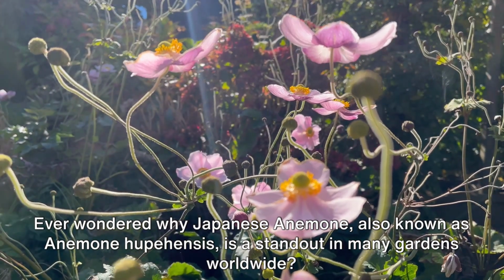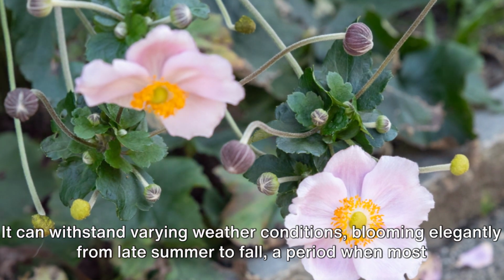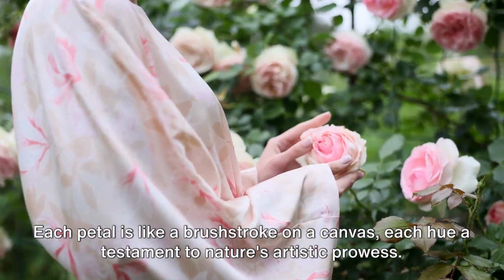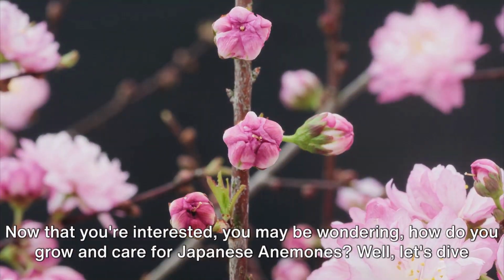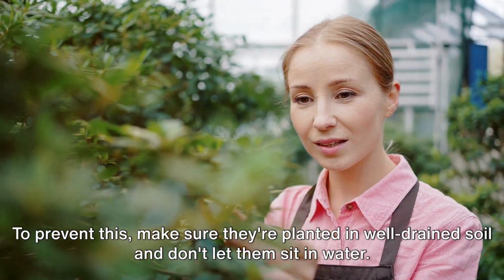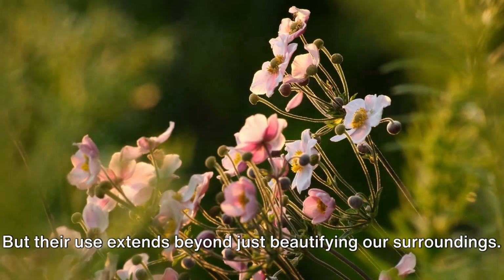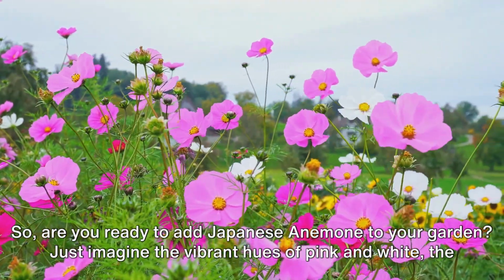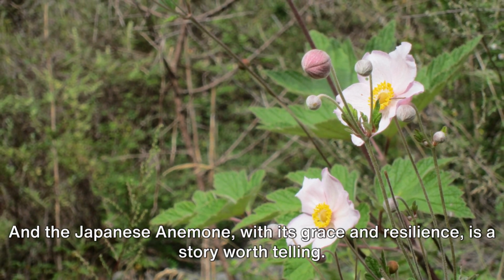The Enchanting World of Japanese Anemone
A beauty from the Land of the Rising Sun
Did you like what you saw?
Let me know by clicking this link!